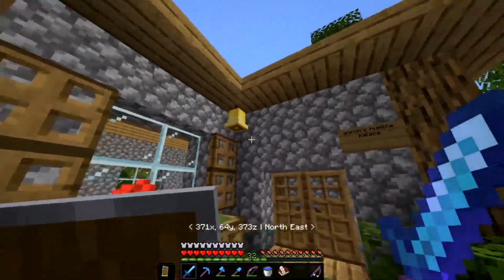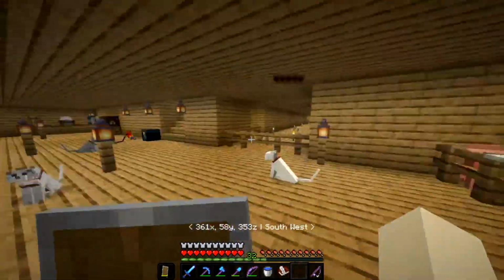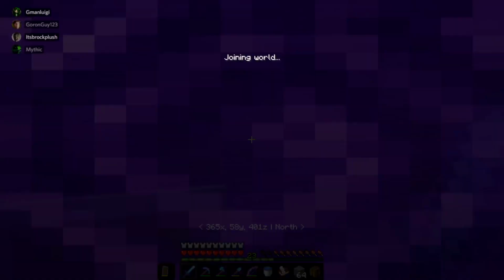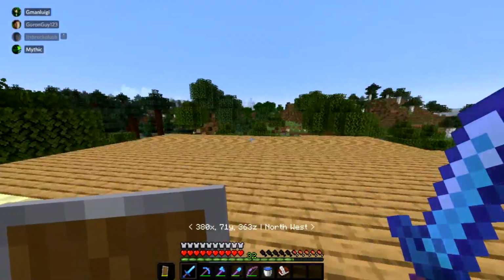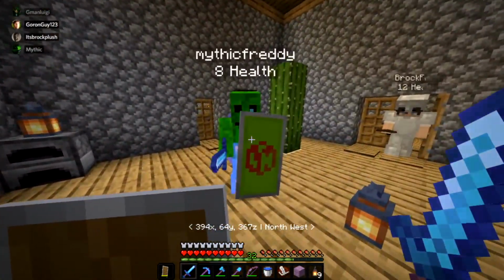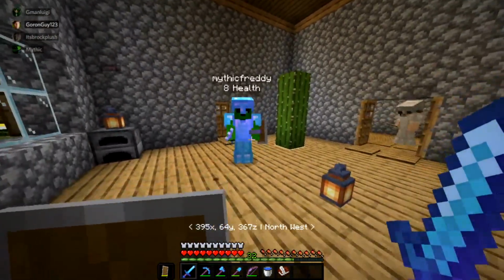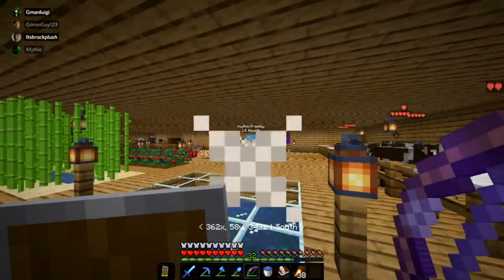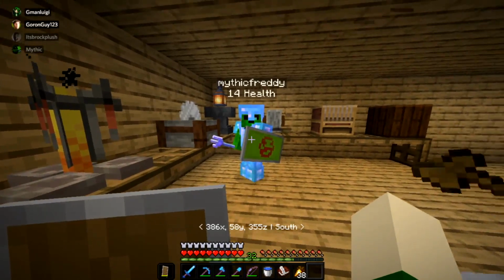Getting Attacked by Weak Furries in Minecraft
2/11/20

I opened a Minecraft server for anyone who showed interest in survival. It lasted about a month before I would reset the world and during that time I made only 3 videos on it. The plan was for me to record for about an hour at a time. However these videos were absolutely terrible in my eyes and don't match the production quality of my recent content so I deleted these not long after posting them.